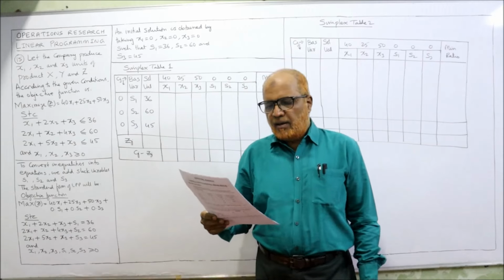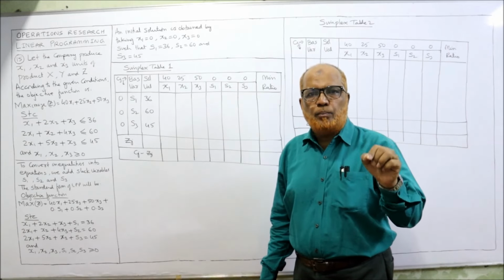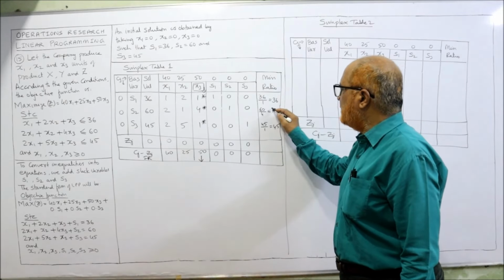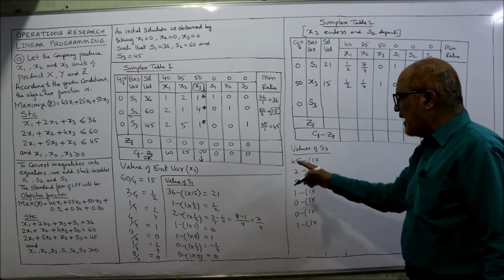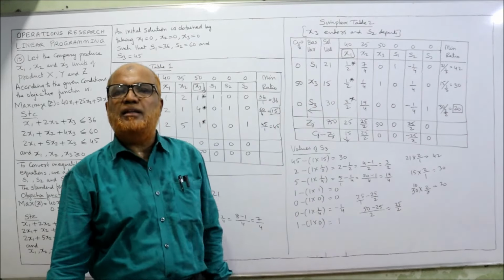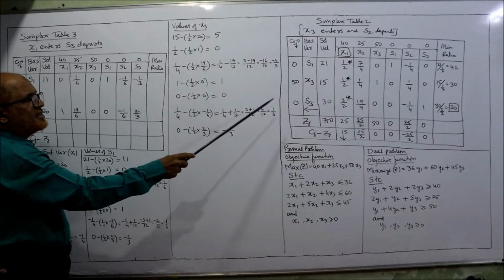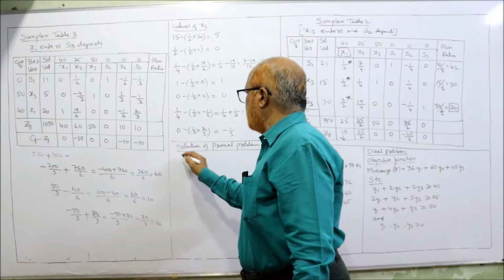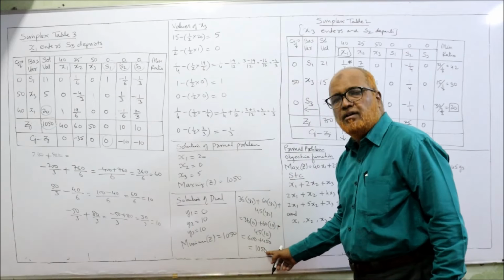Operations Research I LPP I Simplex Method I Dual Problems I Part 4 I Hasham Ali Khan I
Operations Research
Linear Programming Problems
Simplex Method
Dual Problems
Dual Problems Theory
Simplex Method Problems

Watch the video till the end.  I have explained in detail the concept of simplex method in linear programming problems.  A number of problems on LPP Simplex Method.